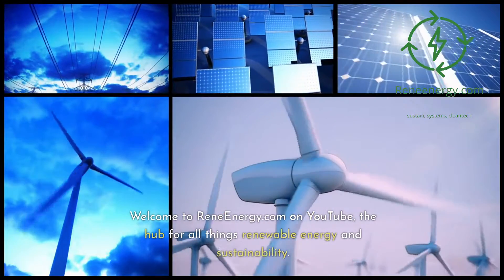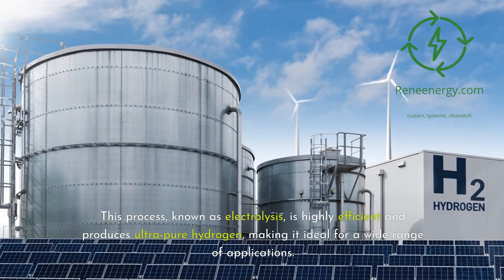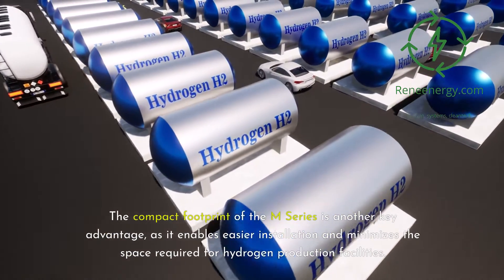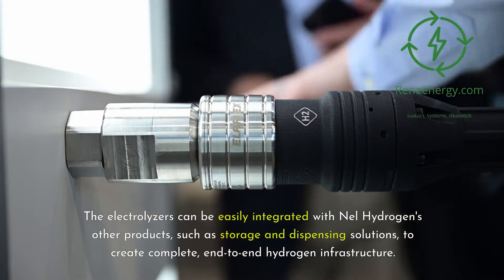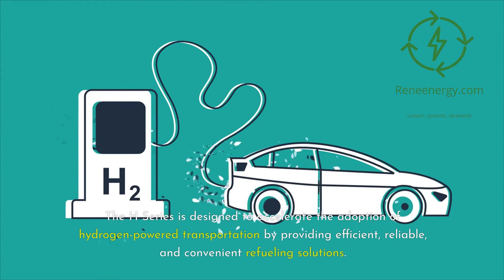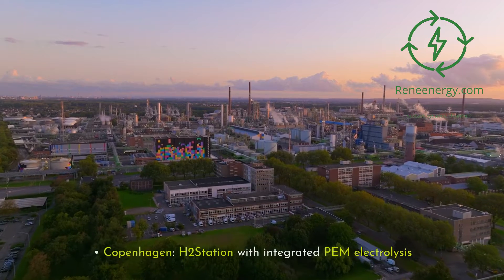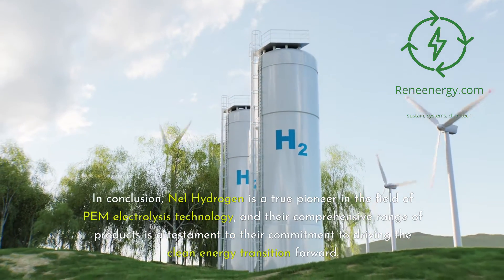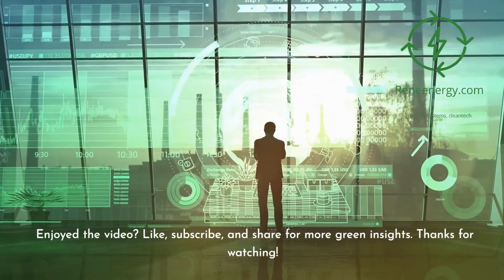Unlocking the Future: Nel Hydrogen's Cutting-Edge Electrolyzers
In this video, we dive deep into the world of Nel Hydrogen, a Norwegian company leading the charge in the production of clean hydrogen through their innovative PEM (Proton Exchange Membrane) electrolyzers.

As the global shift towards sustainable energy gains momentum, Nel Hydrogen's cutting-edge technology is playing a crucial role in decarbonizing various sectors, from transportation to industry.

We explore Nel Hydrogen's comprehensive range of PEM electrolyzers, including the compact M Series for small to medium-scale applications, the containerized A Series for medium to large-scale projects, and the massive MC and EC Series designed for the most ambitious hydrogen production requirements.

With a focus on efficiency, reliability, and cost-effectiveness, Nel Hydrogen's products are setting the standard for clean hydrogen production worldwide.

Our analysis also covers the cost aspects of PEM electrolysis, highlighting Nel Hydrogen's efforts to reduce the levelized cost of hydrogen through technological advancements, economies of scale, and supply chain optimization. As the demand for clean hydrogen grows and the market matures, Nel Hydrogen is well-positioned to deliver increasingly competitive solutions.

Throughout the video, we showcase Nel Hydrogen's global presence, with successful installations spanning from Norway and Denmark to the United States, Canada, Japan, and Australia.

These projects demonstrate the versatility and scalability of Nel Hydrogen's PEM electrolyzers, as well as the company's commitment to driving the clean energy transition forward.

For a more detailed look at Nel Hydrogen's groundbreaking work in the field of PEM electrolysis, visit our website at ReneEnergy.com. Don't forget to like, share, and subscribe to our channel for more in-depth analyses and insights into the world of renewable energy!